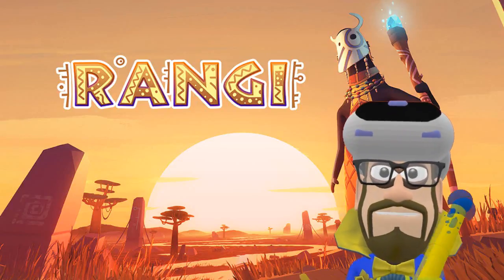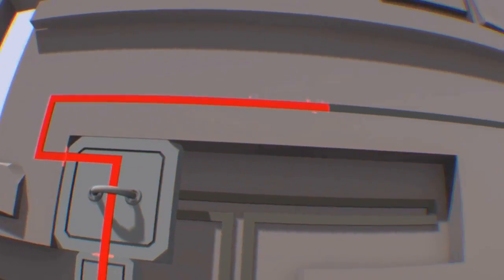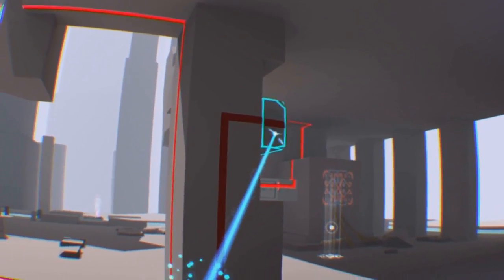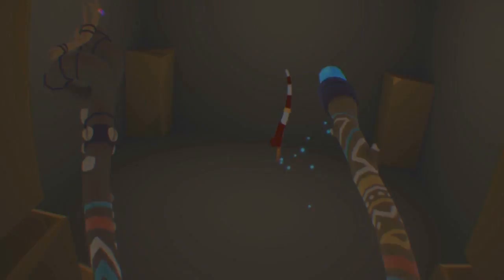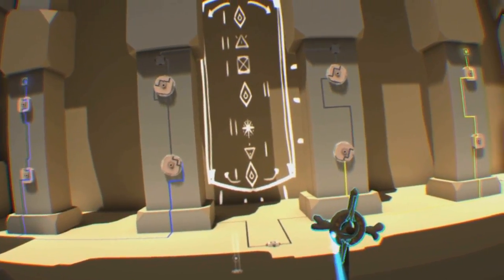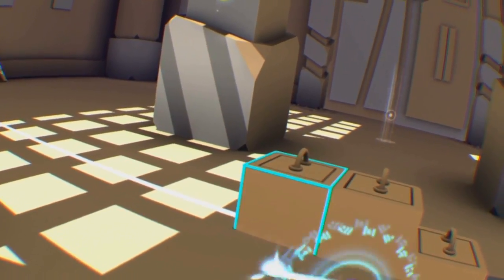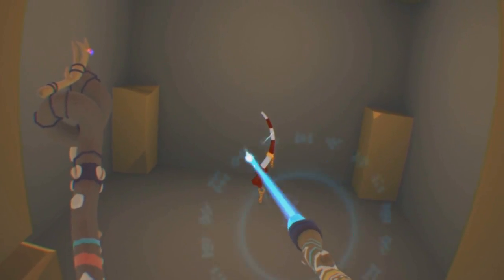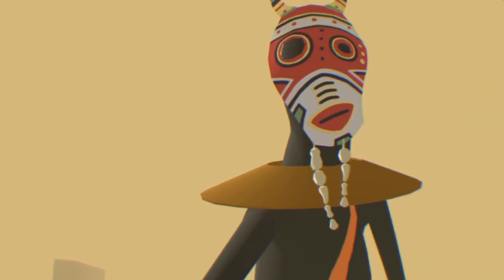Rangi PSVR Review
Help Support Me and Beep :)